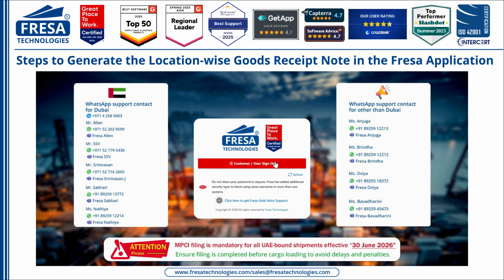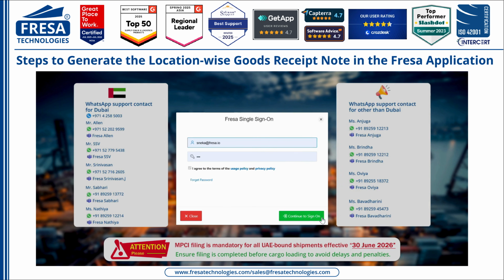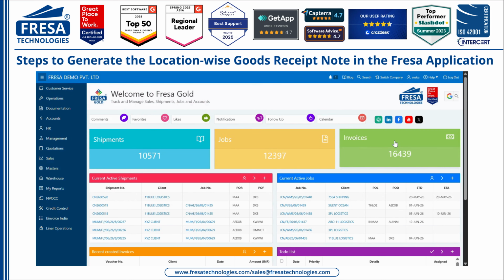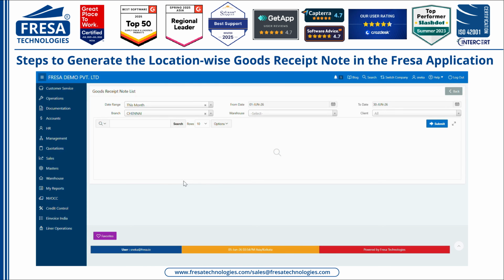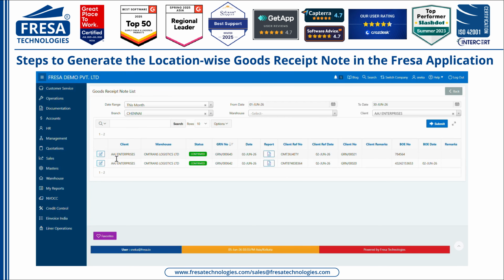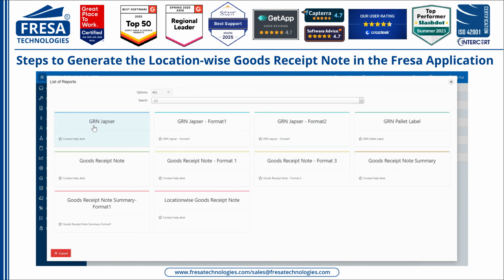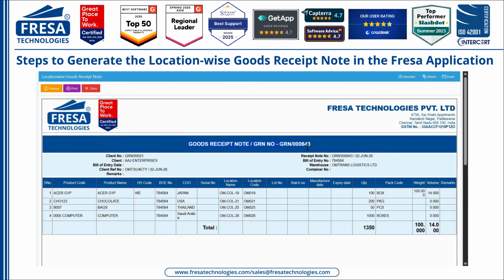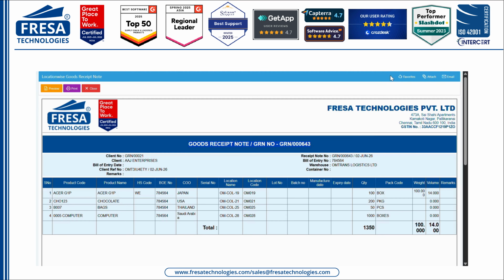Steps to Generate the Location-wise Goods Receipt Note in the Fresa Application.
Learn how to generate a Location-Wise Goods Receipt Note (GRN) in the Fresa Technologies application with this simple step-by-step tutorial. 📦📍

In this video, we’ll guide you through:
✔️ Navigating to the Warehouse module
✔️ Accessing the Goods Receipt Note (GRN) list
✔️ Filtering records by client name
✔️ Opening the GRN details page
✔️ Generating the Location-Wise Goods Receipt Note report

Watch the full tutorial to efficiently track inventory receipts by storage location in Fresa Application.